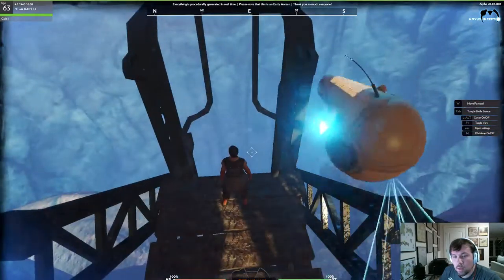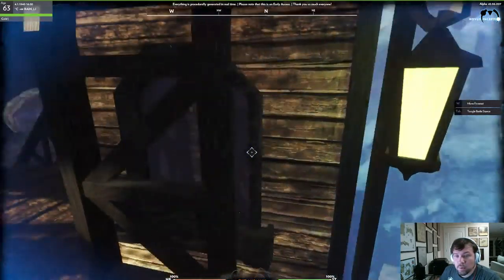Novus Inceptio [Early Access] Episode 5.1 - A Beautiful Anomaly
I had stopped recording only to run into this anomaly and realize I shouldn't have stopped. This world is stunning. Note the low FPS is not a game performance problem. It is an issue with OBS and window capture that I can't figure out. Yet.